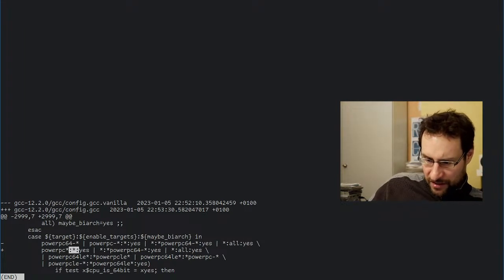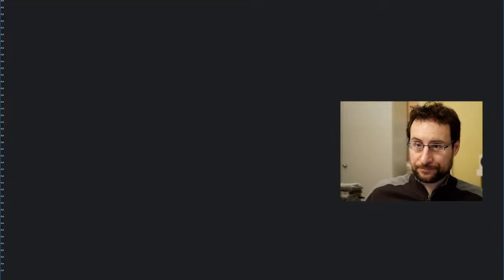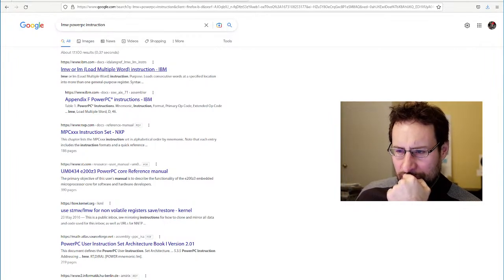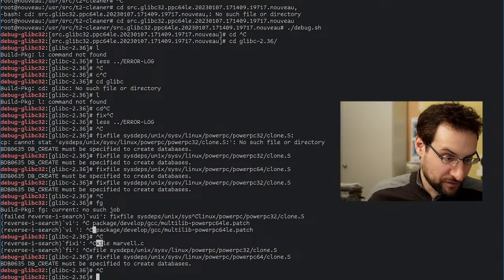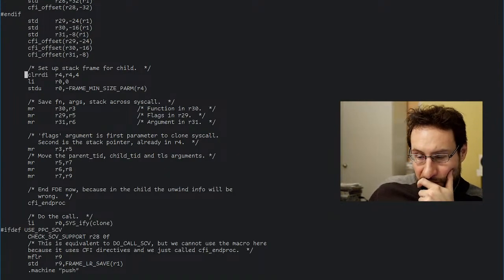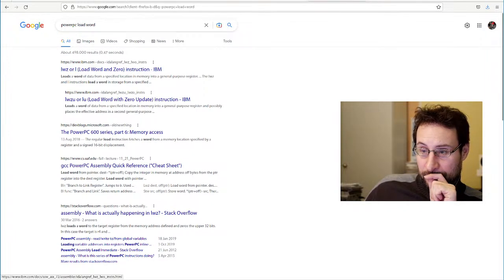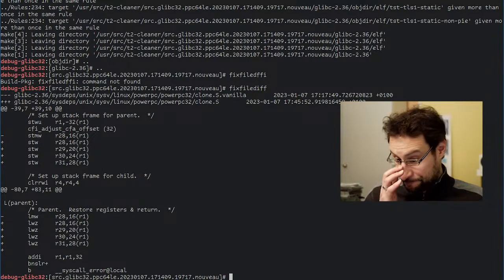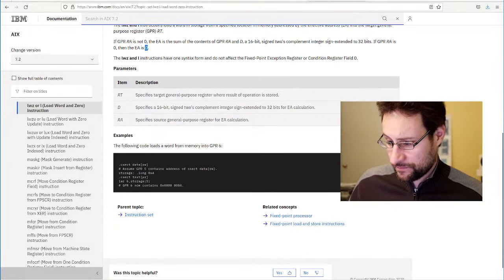1 more thing: Taking Little-endian IBM PowerPC support more seriously, too!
One more Linux thing: let's further improve littleEndian Ibm PowerPC t2sde support, too! Ad: laptops & more @Amazon